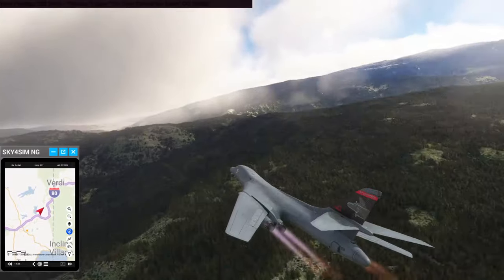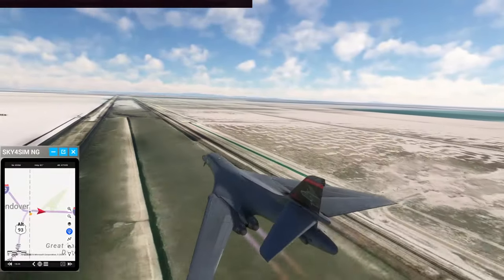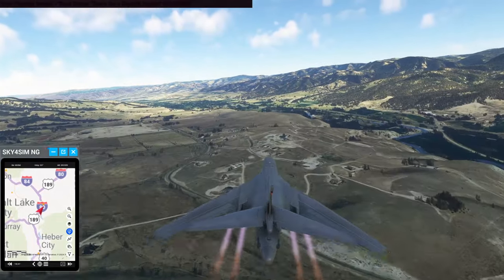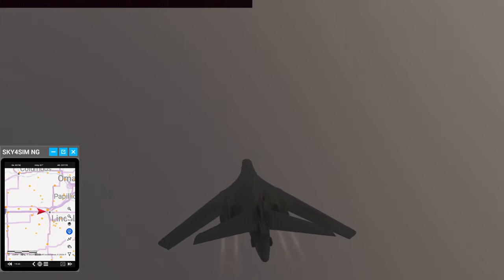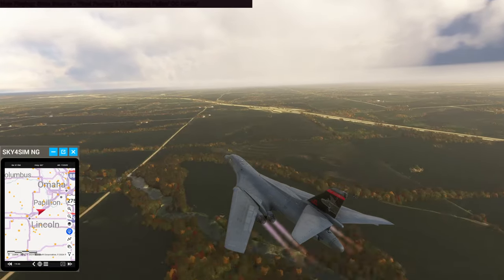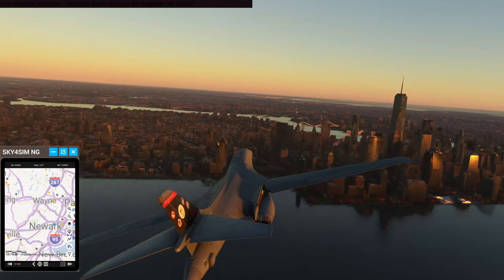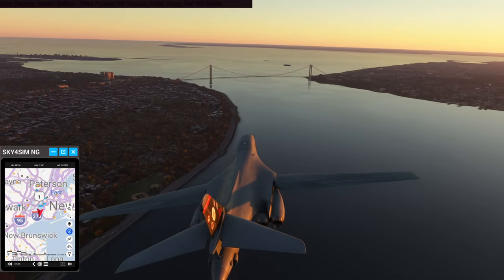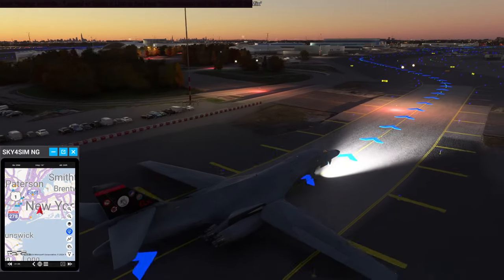MSFS - B-1 at Low Altitude SF to NYC, Full Flight at 4x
I fly the KwikFilght B-1 along Interstate 80, flying manually while trying to stay below 1000 feet. This is the entire flight sped up with some commentary and additional background music.

Final Fantasy VI 'Trauermarsch' and 'Elegy for a Ruined World ' by Derek Oren, Jeremey Robson
Metroid 'Suite for Violin and Piano' by Gabe Terracciano, Shnabubula
Chrono Trigger 'The Depetrification of the Submerged Forest' by Zisotto
Secret of Evermore 'Canine Labyrinth' by Shnabubula
Chrono Cross 'To Times Once Forgotten' by Vampire Hunter Dan